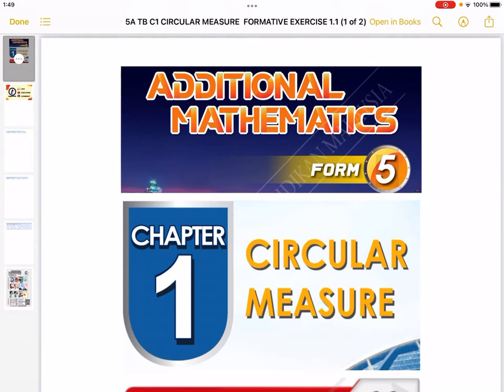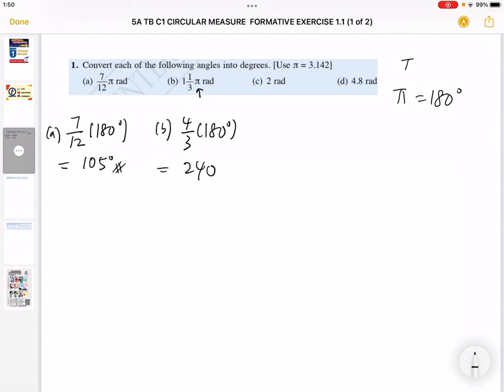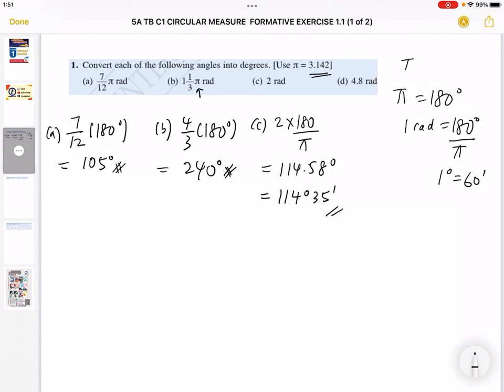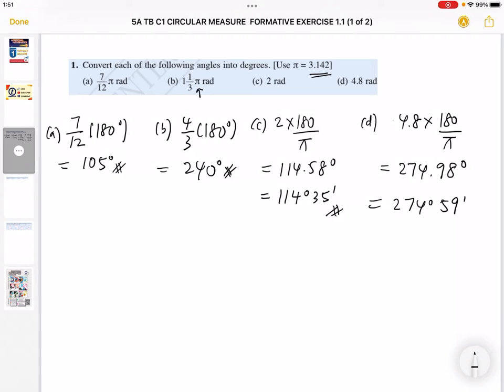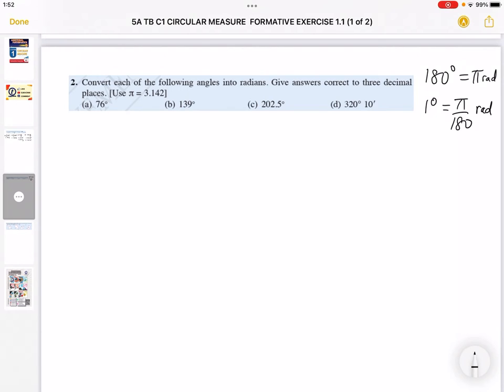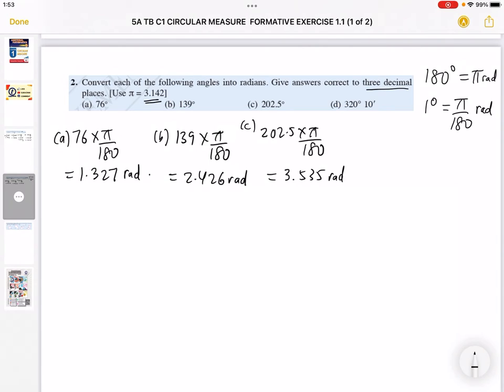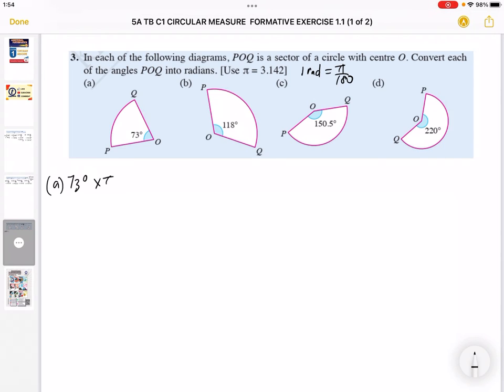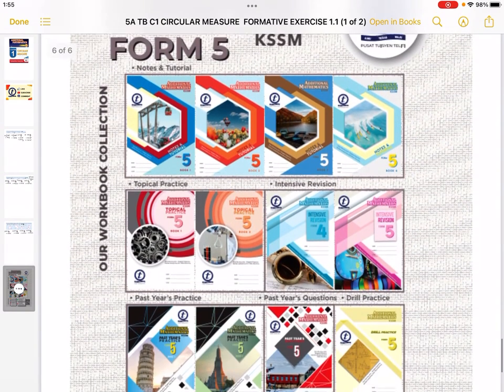FORM 5 ADD MATH KSSM TEXTBOOK CHAPTER 1 CIRCULAR MEASURE FORMATIVE EXERCISE 1.1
Prefer learning at your own pace? Need a bit of help mastering Math and Add Math?
Our E-courses are for you!

0:00 Introduction
0:19 Question 1
2:50 Question 2
4:40 Question 3